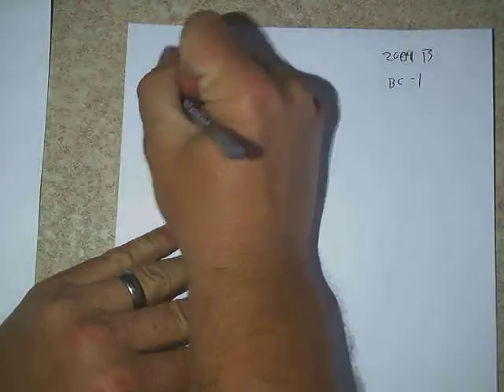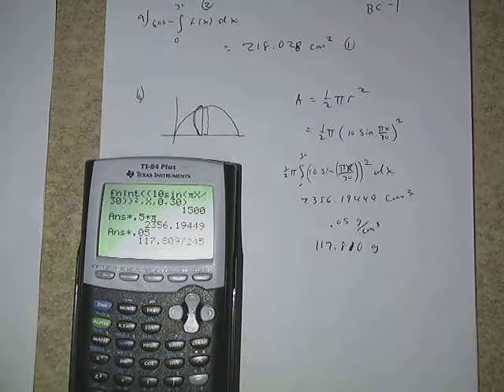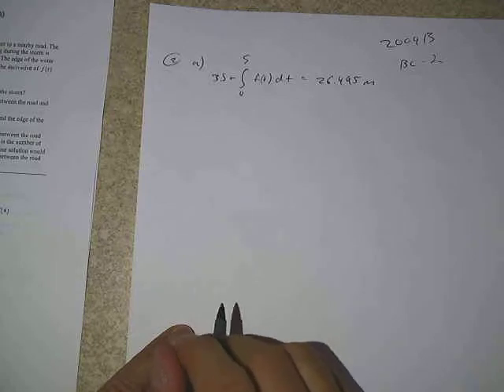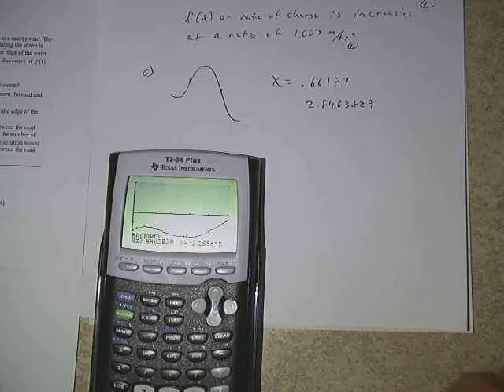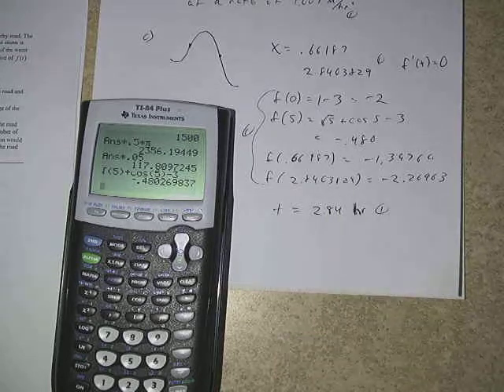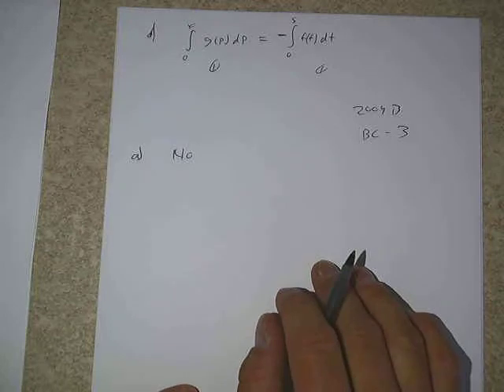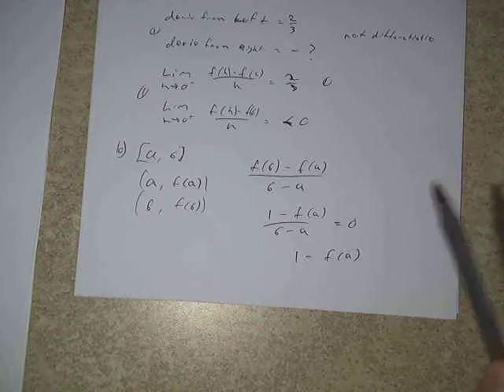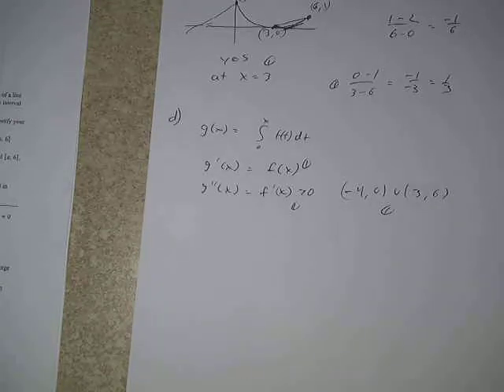BC 2009B FR 1-3.avi